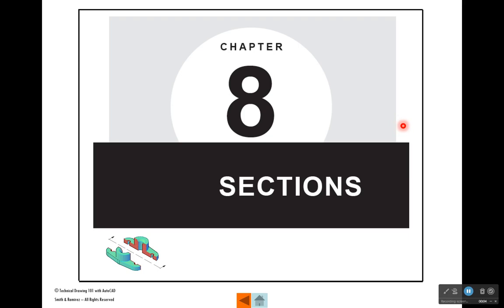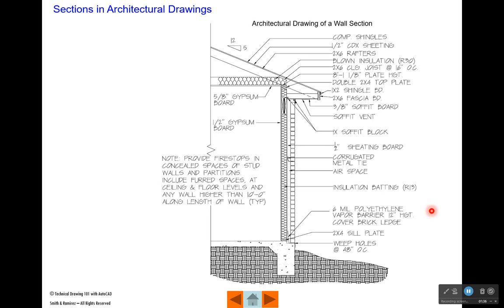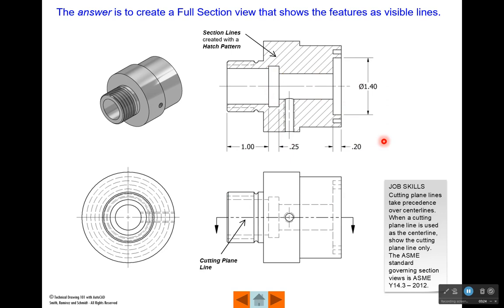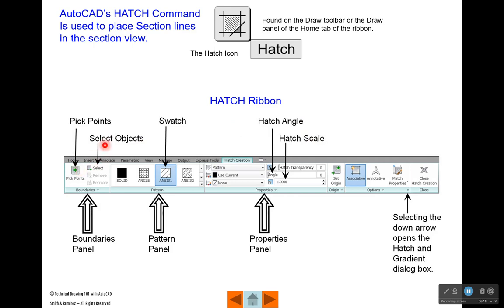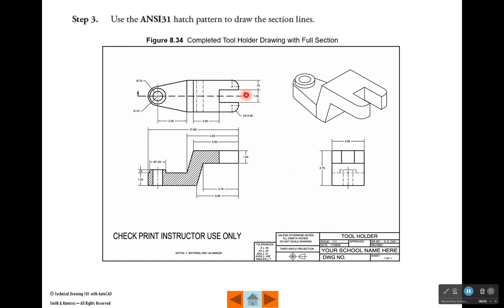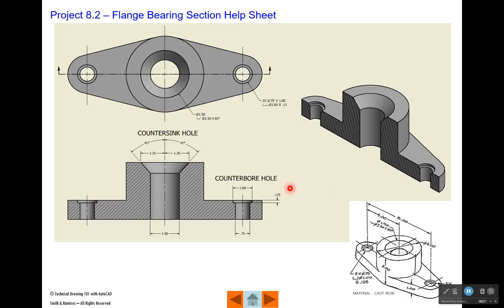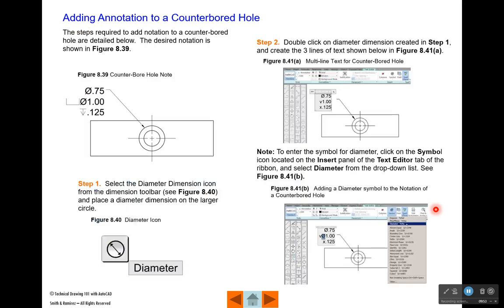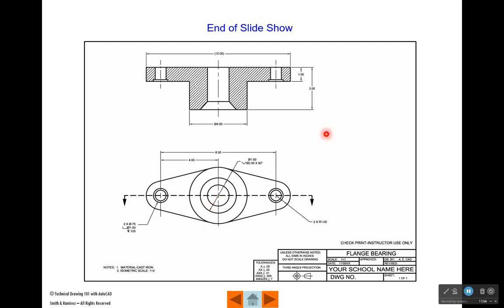Chapter 8 Lecture - Section Views